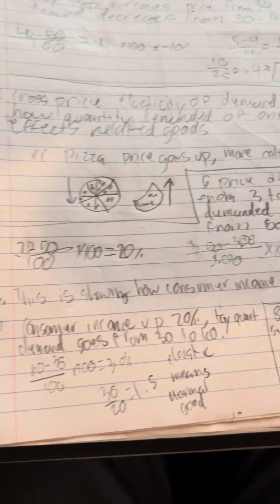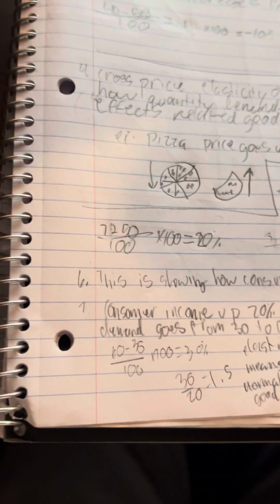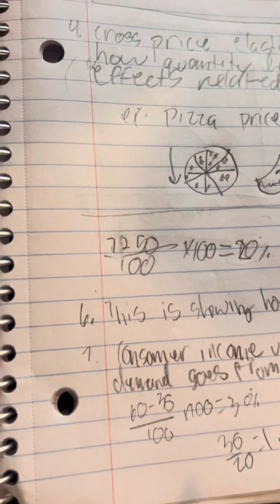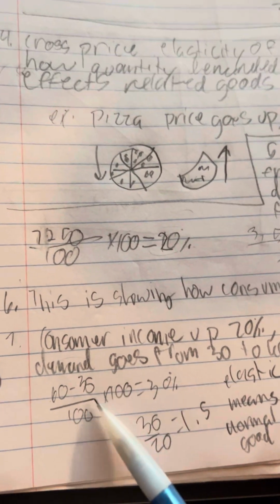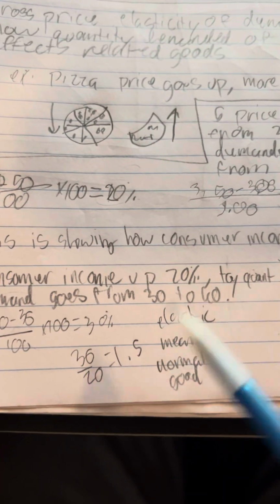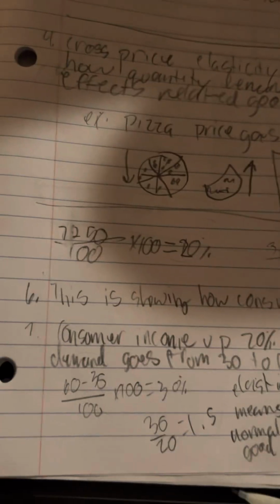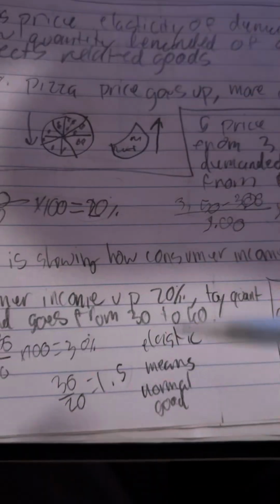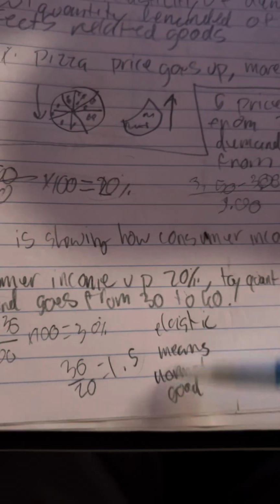October 27, 2024